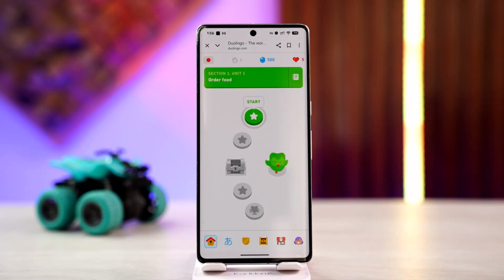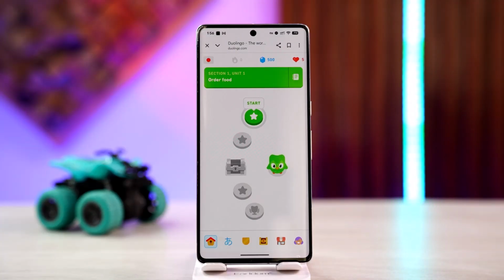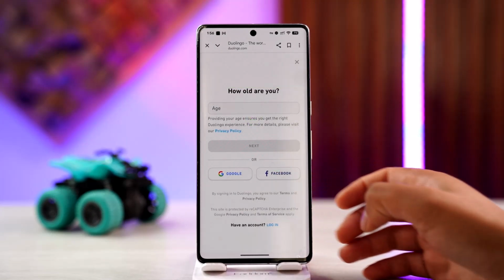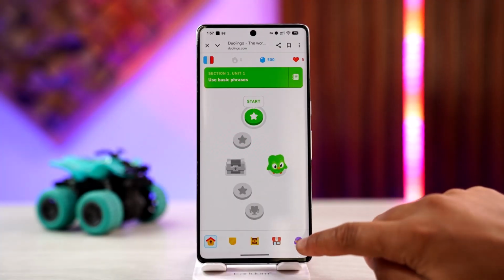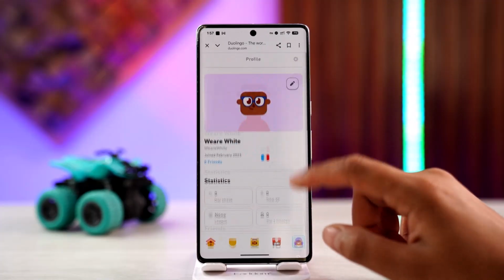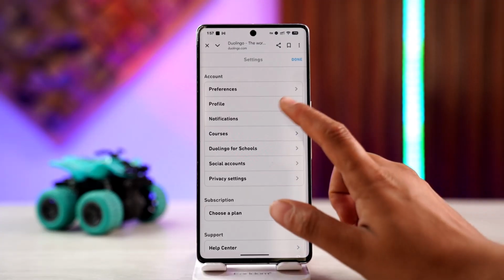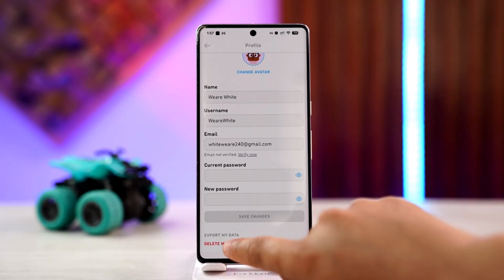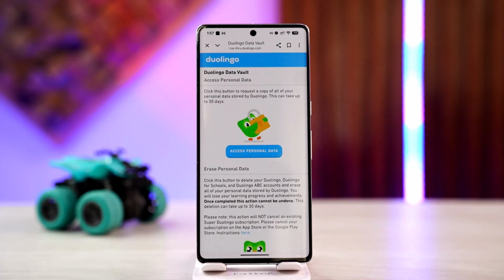How To Delete Duolingo Account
Learn how to permanently delete your Duolingo account using the official website. This video provides a step-by-step walkthrough of the process, highlighting the best method to ensure your account is removed safely and completely. Whether you're switching language apps or simply want to remove your data, this guide will help you understand the full procedure.

Deleting a Duolingo account is easier via the web version due to limitations and interface restrictions within the mobile app. The video recommends visiting and signing into your account using your usual credentials. Once logged in, you’ll need to navigate through your profile settings to access the account deletion option.

This guide covers how to identify the correct settings menu by clicking on your profile initials and locating the gear icon (Settings) typically found in the top right corner. From there, scrolling down to the bottom of the page will reveal the option to delete your account. The deletion process may require an additional confirmation step to finalize the request. Duolingo also sends a follow-up email with further instructions to permanently delete your account after a grace period, which may not be covered in full detail in the video but is part of their official process.

Please note that account deletion will remove all your progress, XP, streaks, and any purchased content associated with your Duolingo profile. If you're unsure, consider deactivating your account temporarily or reviewing Duolingo's help center documentation for more options.

Timestamps:
0:00 Introduction
0:15 Logging in via web browser
0:42 Navigating profile settings
1:02 Selecting 'Delete My Account'
1:10 Conclusion